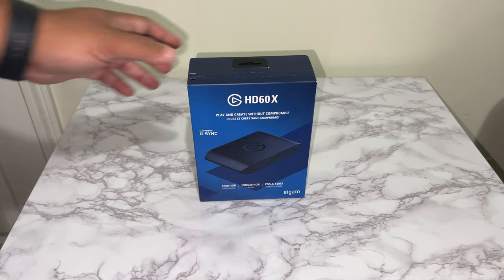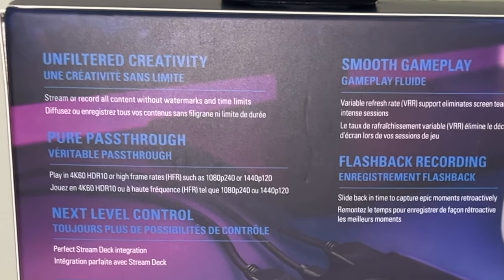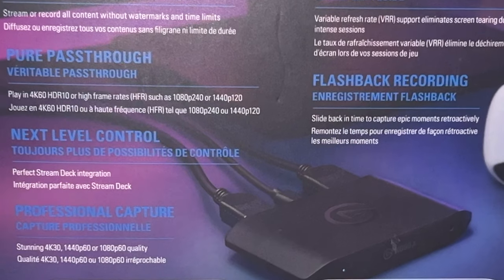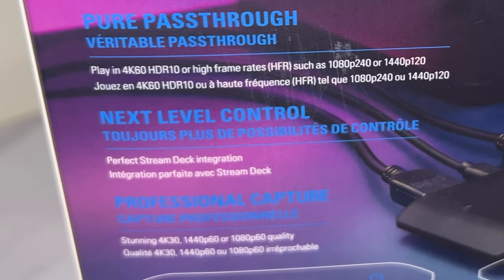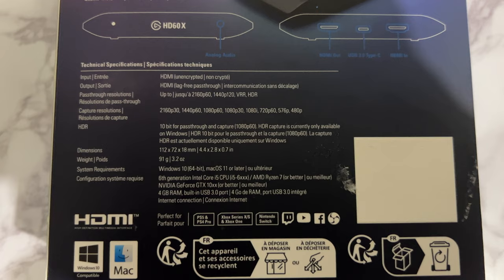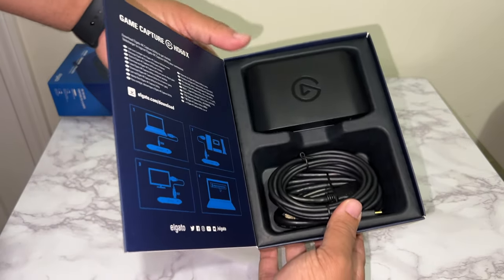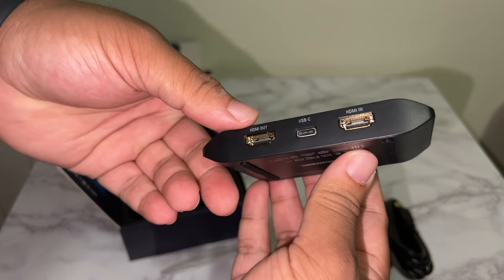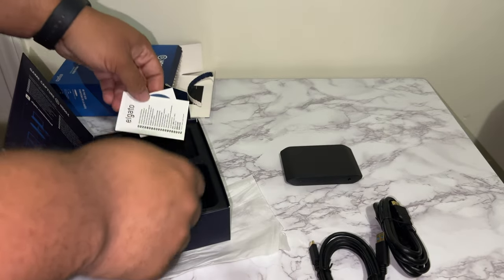Elgato HD60x unboxing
Where to get it

Things in my setup and stuff I recommend
Link to Amazon